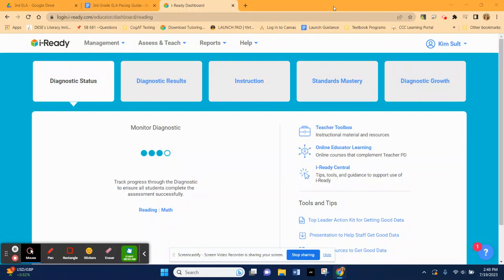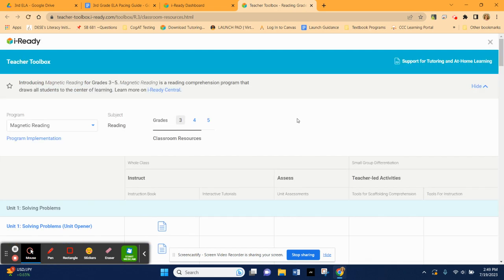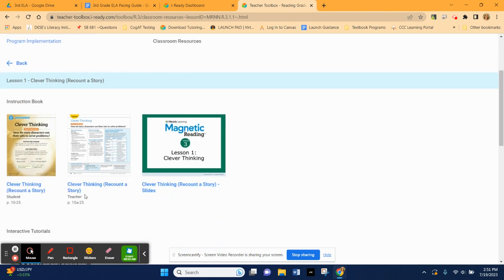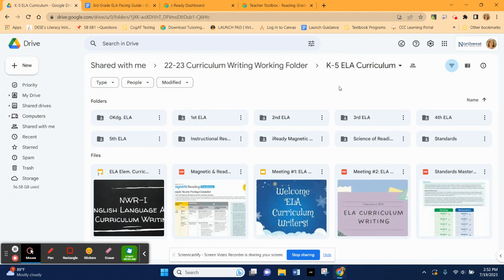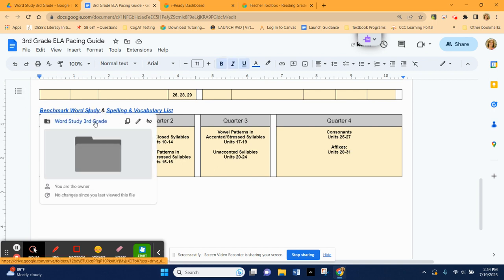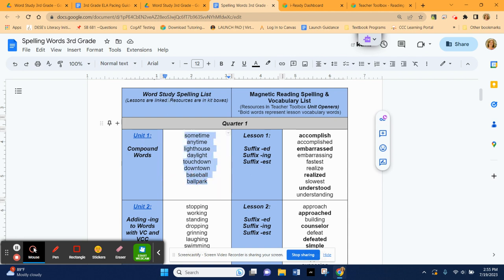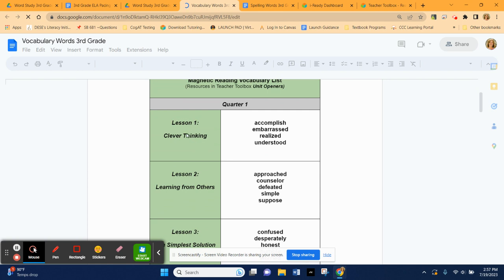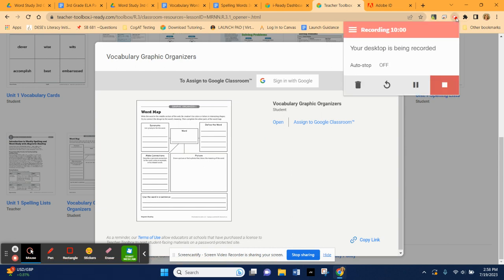3rd-5th Grade NWR-I iReady Resources Screencast